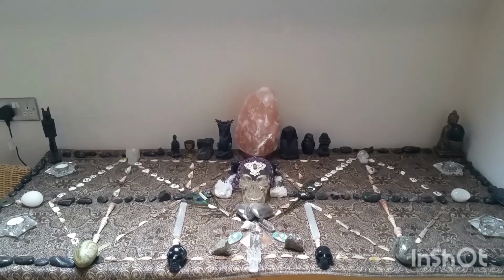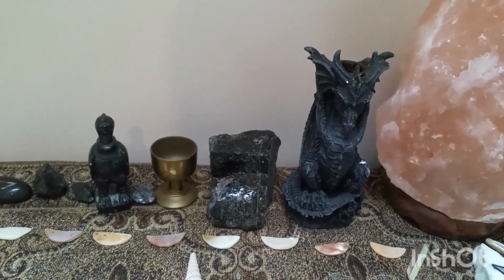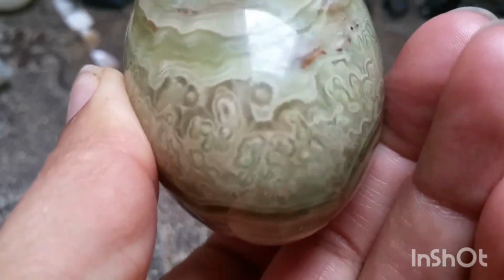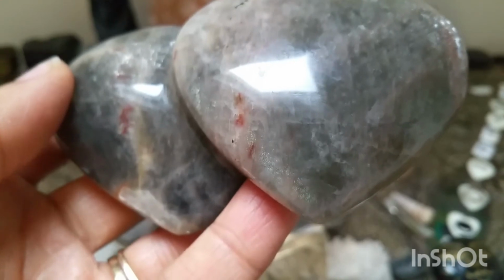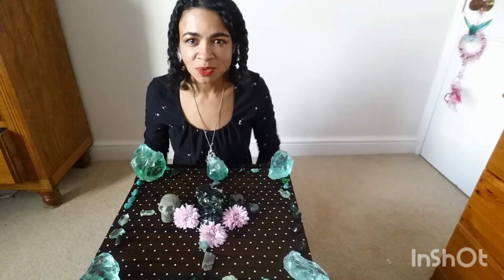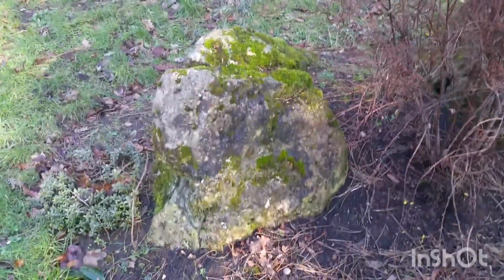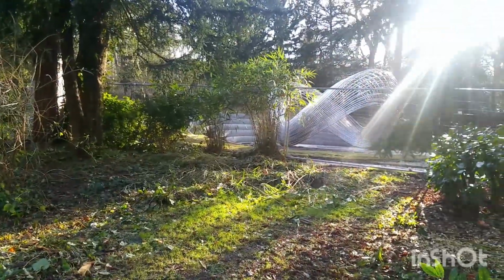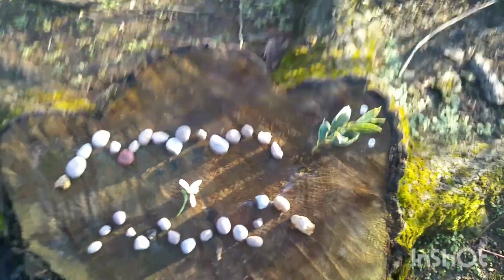Aquarius New Moon Grids & Light Language Transmissions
I talk about the grids I have made for the new moon. I go to Cannon Hill Park to do a light language transmission for the new moon. I visit Cannon Hill's meteorite and make a small grid on a tree stump. Colour ray light code activations and more light language are at the end of the video.